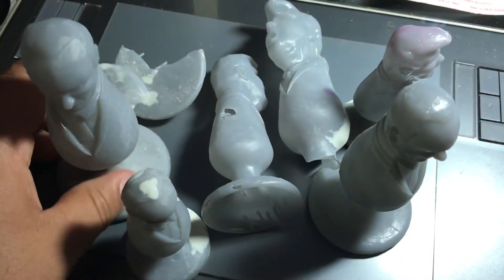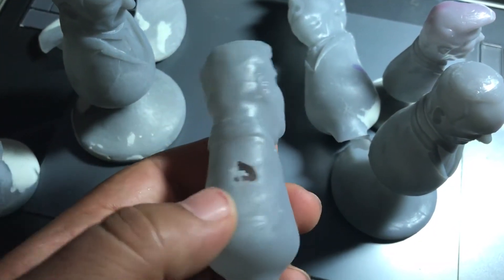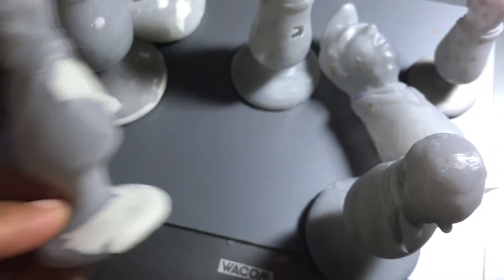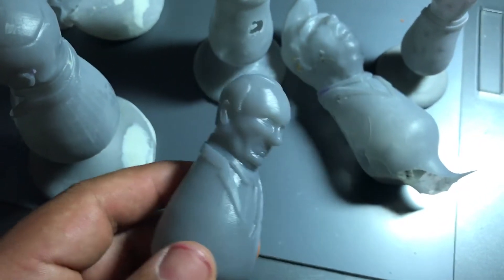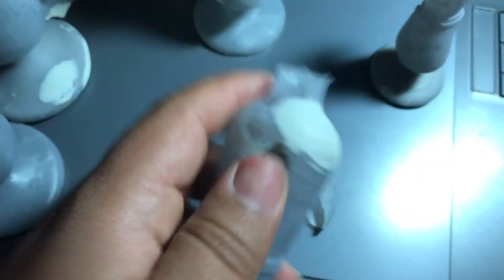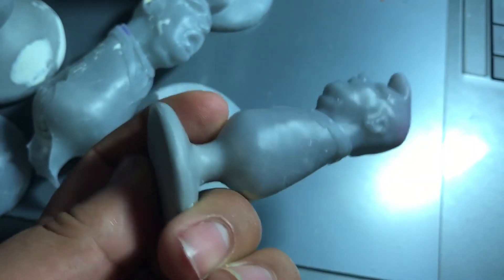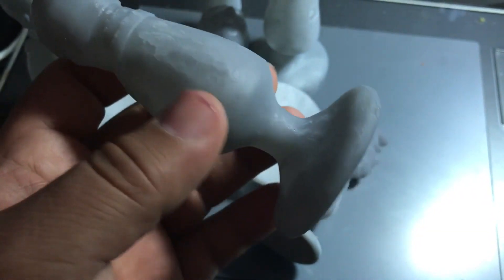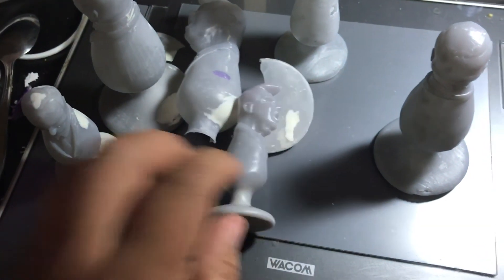My review of the formlabs form 1+ 3d printer